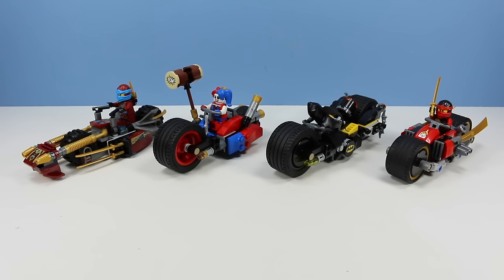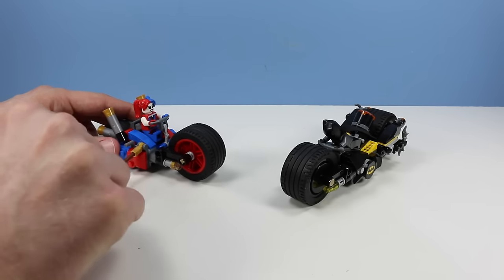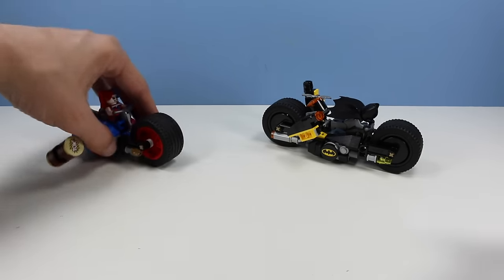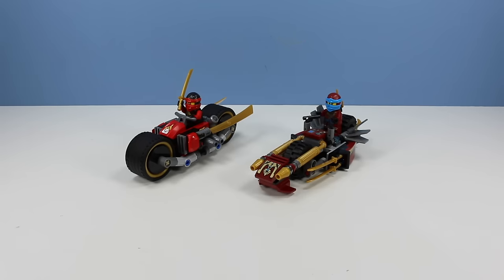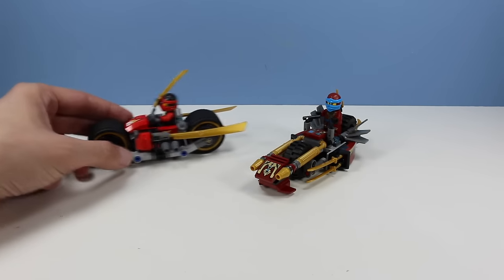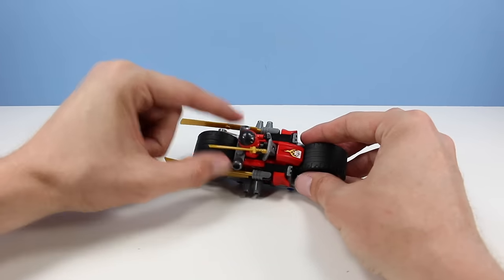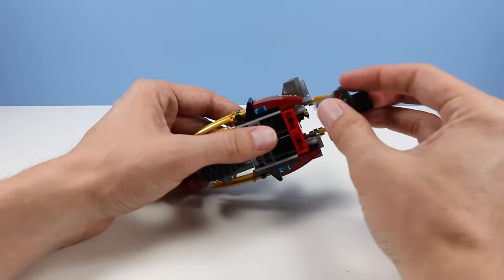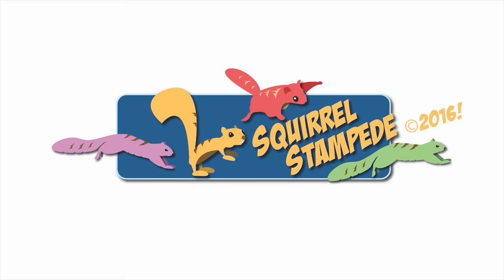LEGO DC Super Heroes Gotham City Cycle Chase 76053 And Those Ninjago Bikes Too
LEGO DC Super Heroes: Gothem City Cycle Chase Set #76053, And Those Ninjago Ninja Bike Chase Set #70600. Found USA retail, Toys R US, Target, Walmart, $19.99 each.

EpicA•logue